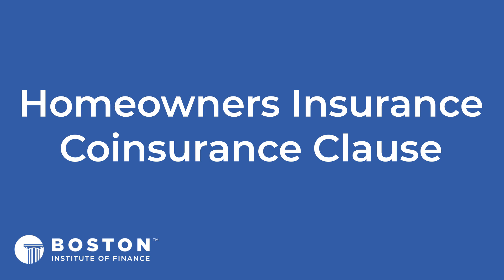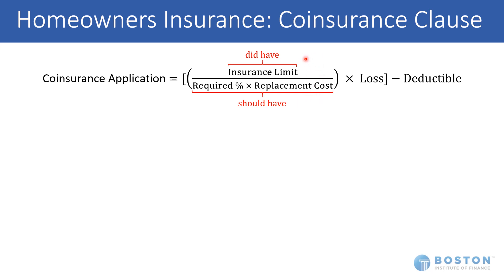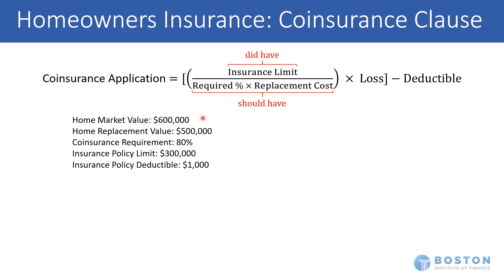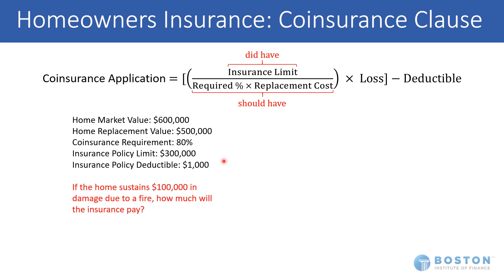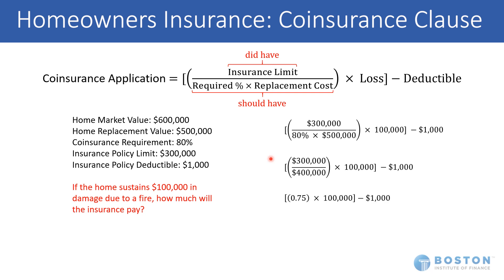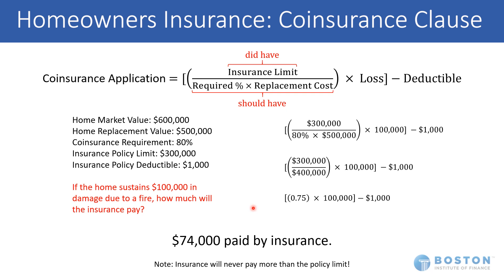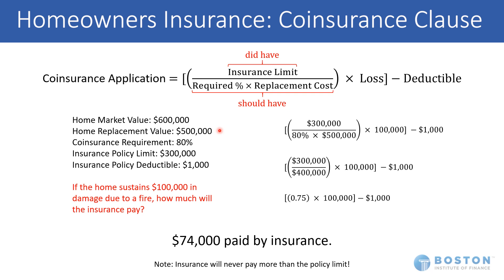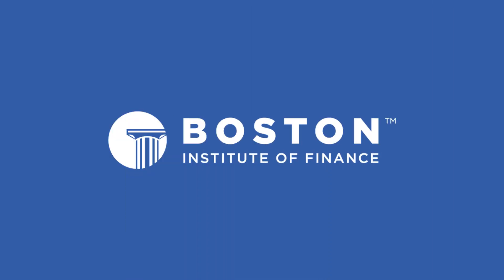Mini Bite: Homeowners Insurance Coinsurance Clause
In this 5-minute video, Mike explains a key aspect of homeowner’s insurance, the coinsurance clause. Understanding the coinsurance clause enables the planner to assist clients with decisions regarding adequate levels of homeowner’s insurance dwelling coverage.

The Boston Institute of Finance’s Mini Bite video series aims to tackle key financial planning topics that are both important in practice and testable on CFP® Board’s certification exam.